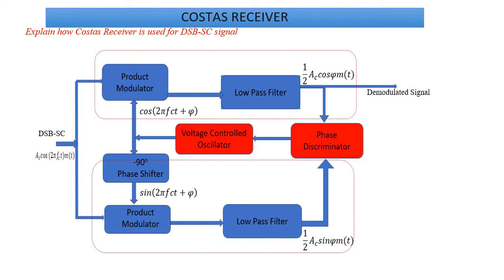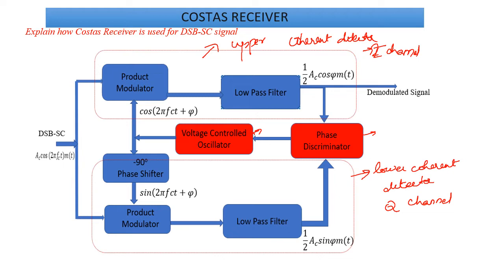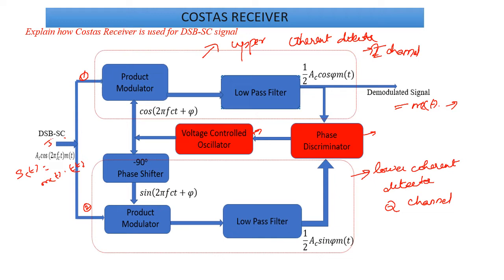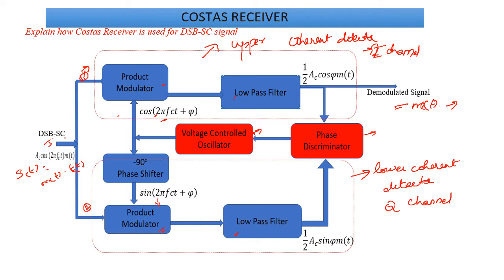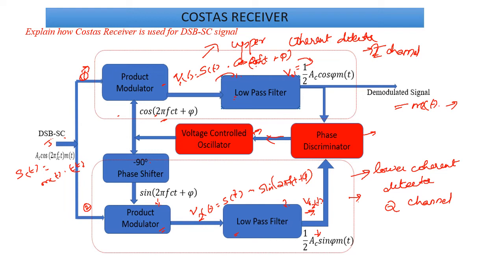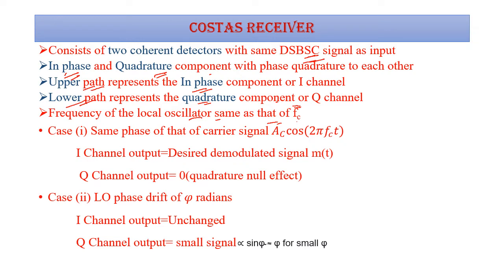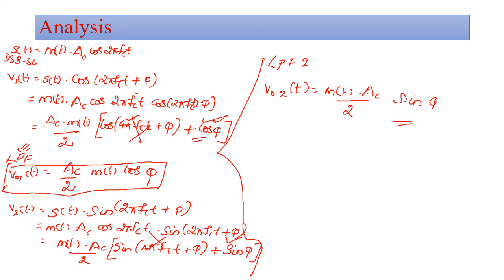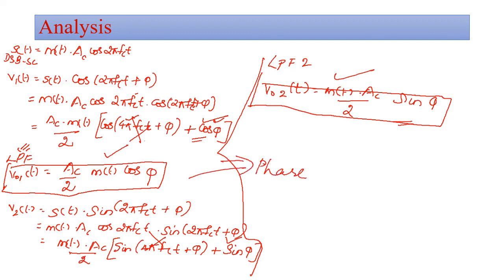Costas Receiver @Few Minutes Learning